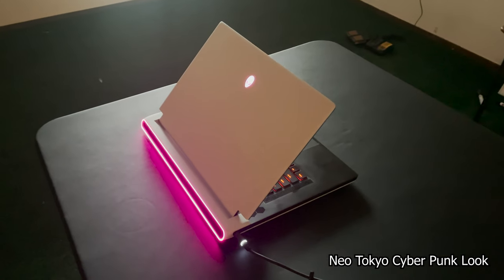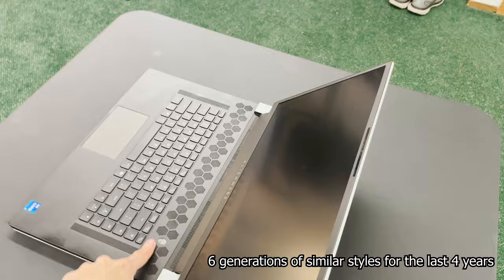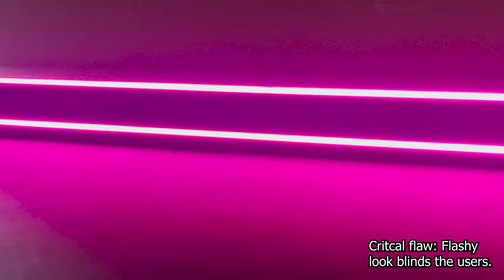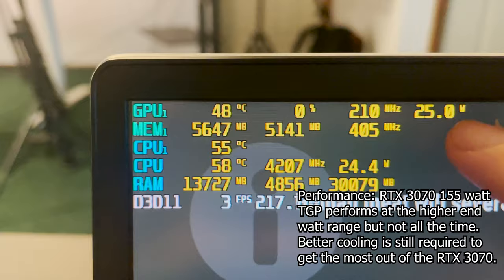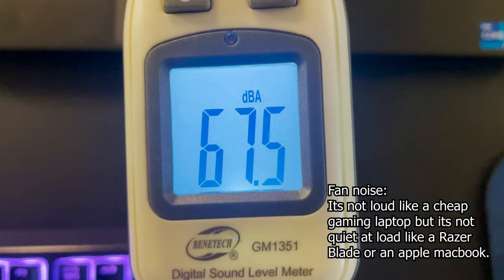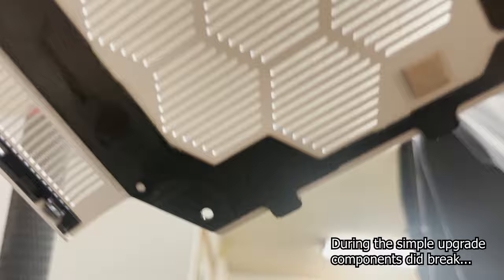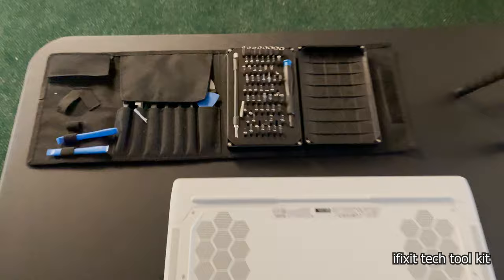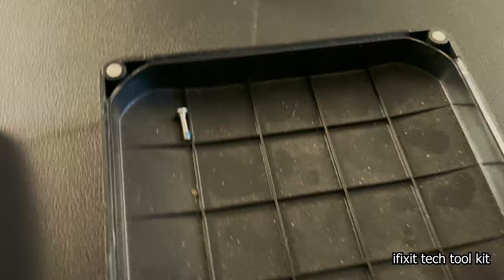NEW Alienware x17 Review - EXPERIENCE! RTX 3070, 8 Core i7 11800h Gaming Laptop Review - BESTBUY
How well does this gaming laptop game We do a GAMING TEST? HOW TO UPGRADE THIS MACHINE. Detailed Review of the Design and Features. $2500

Alienware x17 R1 17.3" 360Hz FHD Gaming Laptop - Intel Core i7 - 16GB Memory - NVIDIA GeForce RTX 3070 - 1TB SSD - White, Lunar Light

Timestamps:
0:00 Standing by to Chat!
00:47 Exterior Design
01:11 Unique Cooling System
02:02 Weak Speakers, Poor Battery
02:21 Materials Used
03:00 Premium Feel
03:31 Similar Style 4 year in a row
03:45 Screen Hinge
03:56: Finger Prints
04:06 Ports(needs another USB A)
04:47 Trackpad Mediocre
05:20 Keyboard Great but with Flaws
06:06 RGB on the Rear Blinds
06:54 Alienware Branding
07:42 Best Performance VS Best Cooling VS Quiet Gaming
08:08 RTX 3070 Runs at 70%, Intel 11800h runs at 90%, gpu needs boost.
09:00 Alienware x17 VS Razer Blade 17
09:18 Alienware TGP of 155Watts for RTX 3070
09:56 Laptops are too Thin...
10:34 Gaming TEST, Laptop Stays Cool
11:50 Thermal Imaging Does it get hot?
12:35 Laptop Noise 52DB at load
13:05 Lift cooling restrictions from 80c to 95c
13:48 SSD Speed test: 3.4GB READ, 3.1GB Write
14:11 Something broke during upgrade..
14:32 How to Upgrade RAM or SSD
21:07 Useful tools during Upgrade

Alienware x17 Gaming Laptop Specifications:
17.3 inches
Screen Resolution
1920 x 1080 (Full HD)
Touch Screen
No
Processor Model
Intel 11th Generation Core i7
Processor Model Number
11800H
Processor Speed (Base)
2.3 gigahertz
Storage Type
SSD
Total Solid State Drive Capacity
1000 gigabytes
System Memory (RAM)
16 gigabytes
Graphics
NVIDIA GeForce RTX 3070
Operating System
Windows 11 Home
Voice Assistant Built-in
Not Applicable
Battery Type
Lithium-ion
2-in-1 Design
No
Backlit Keyboard
Yes
Brand
Alienware
Model Number
AWX17R1-7996WHT-PUS
Year of Release
2021
Display Type
LED
Processor Brand
Intel
Processor Model
Processor Model Number
11800H
Processor Cores
8-core
Processor Speed (Base)
2.3 gigahertz
Storage
Storage Type
SSD
Total Storage Capacity
1000 gigabytes
Solid State Drive Capacity
1000 gigabytes
Solid State Drive Interface
PCIe
Hard Drive Accelerator
None
Memory
System Memory (RAM)
16 gigabytes
Type of Memory (RAM)
DDR4
System Memory RAM Speed
3200 megahertz
Cache Memory
24 megabytes
Number Of Memory Slots
2
Not Applicable
Connectivity
Internet Connectivity
Wi-Fi, Ethernet
Wireless Networking
Wireless-AX
Headphone Jack
Yes
Bluetooth Enabled
Yes
NFC Enabled
No
Internal Carrier
Not Applicable
Embedded Mobile Broadband
None
Power
Power Supply Maximum Wattage
240 watts
Battery Cells
6-cell
Battery Capacity
7250 milliampere hours
Battery Type
Lithium-ion
Expansion
Number of M.2 Slots
0
Number Of Internal 2.5" Bays
0
Number Of eSATA Ports
0
Camera
Front-Facing Camera
Yes
Front Facing Camera Megapixels
0.92 megapixels
Front Facing Camera Video Resolution
720p
Built-In Microphone
Yes
Features
Cooling System
Air
2-in-1 Design
No
Backlit Keyboard
Yes
Customizable Keyboard Lighting
RGB
Keyboard Touch Screen
No
Touchpad Type
Precision Touchpad
Media Card Reader
Yes
Speaker Type
Stereo Speakers
Cable Lock Slot
None
Stylus Dock
None
Dimension
Product Height
0.82 inches
Product Width
15.72 inches
Product Depth
11.79 inches
Product Weight
7.05 pounds
Certifications & Listings
ENERGY STAR Certified
No
EPEAT Qualified
No
Included
Additional Accessories Included
240 Watt AC Adapter, US Power Cord
Included Software
MS Office Trial
No
Numeric Keypad
Yes
Warranty
1 Year Hardware Service with Onsite/In-Home Service After Remote Diagnosis
Manufacturer's Warranty - Labor
1 Year Hardware Service with Onsite/In-Home Service After Remote Diagnosis
Other
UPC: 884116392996